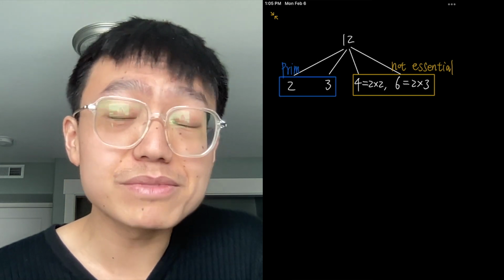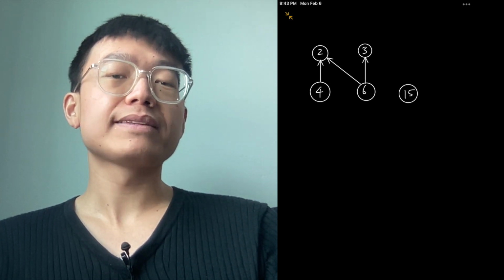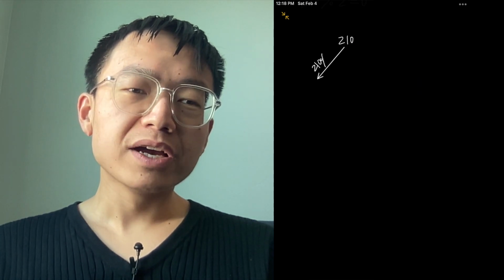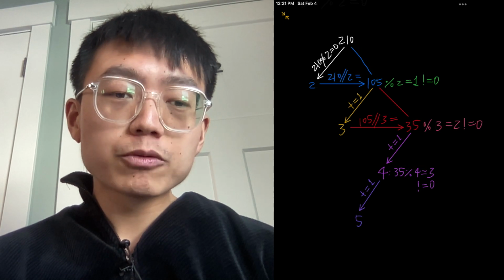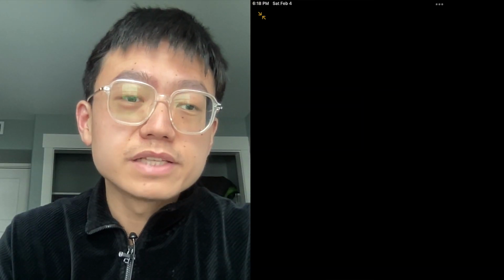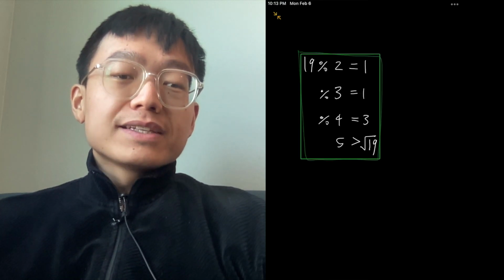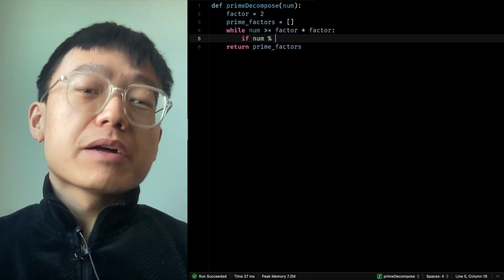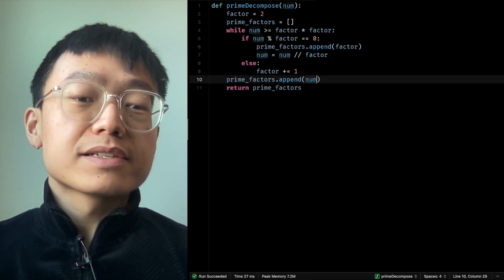Sieve Method of Eratosthenes Solve Largest Component Size by Common Factor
00:00 concept
01:08 algorithm process
01:46 decompose 210
03:09 decompose 16
03:49 decompose 19
04:23 code walkthrough